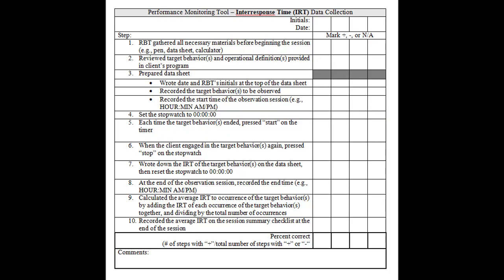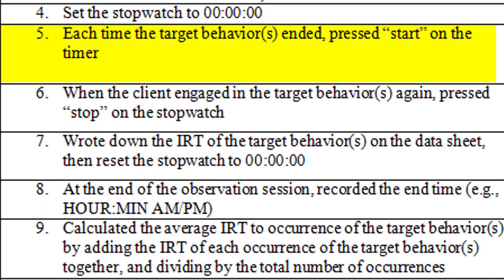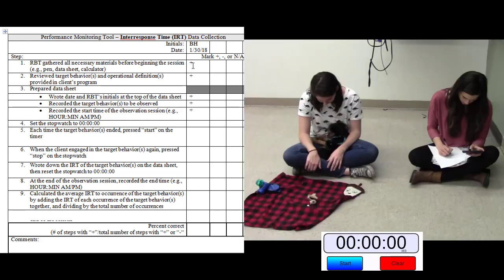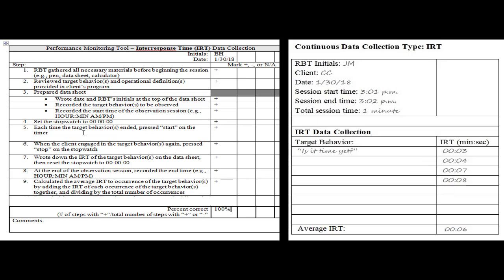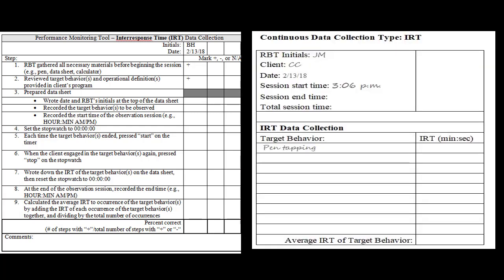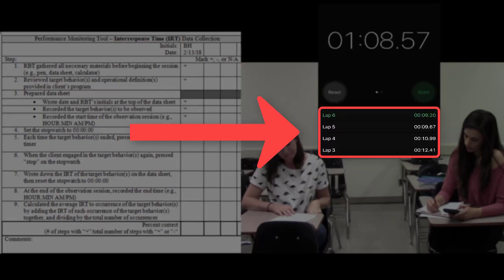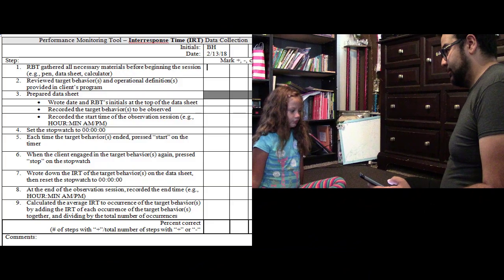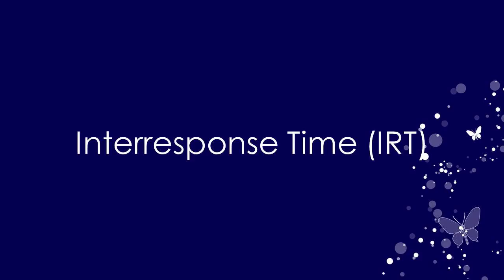13. IRT Performance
Module Creators: Brianna Herrera, Chelsea Carter, & Dr. Ellie Kazemi

*The content was created with the 4th edition Task List. Please visit the BACB's website to ensure content is relevant to you.